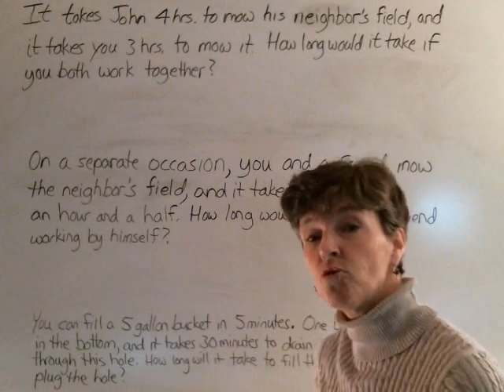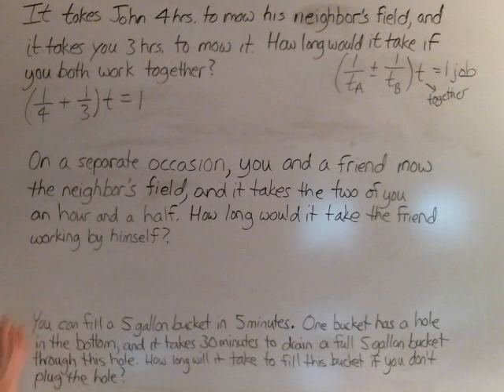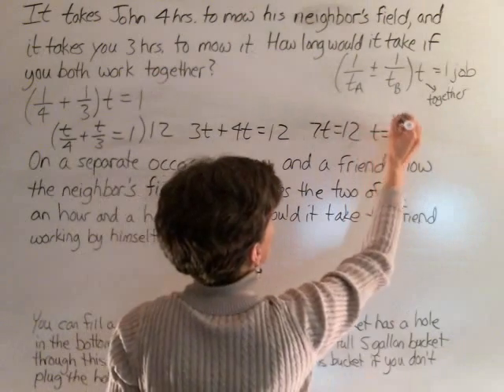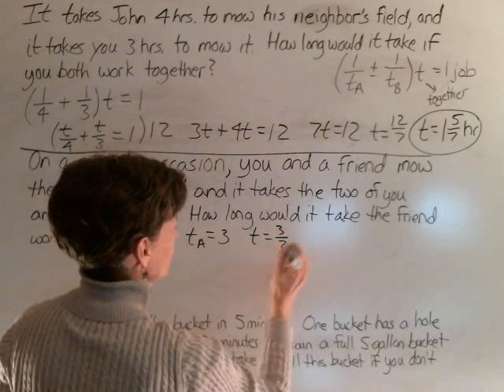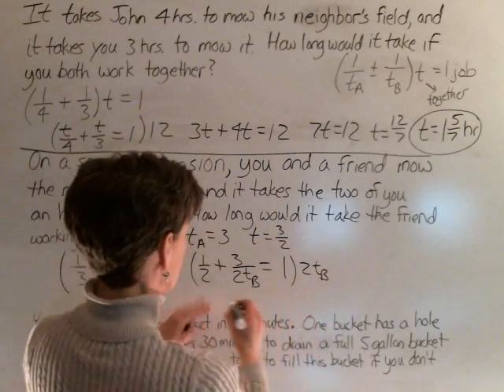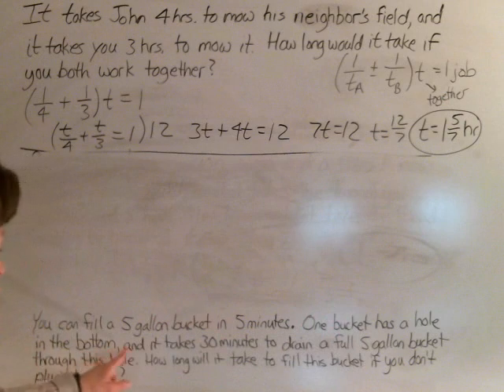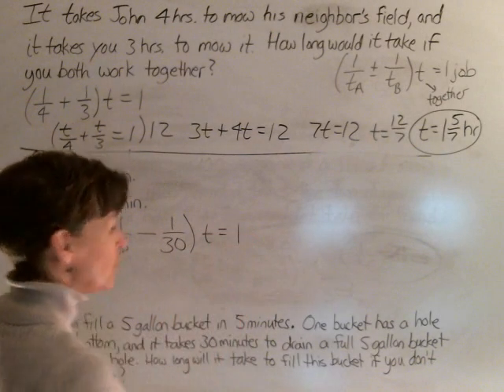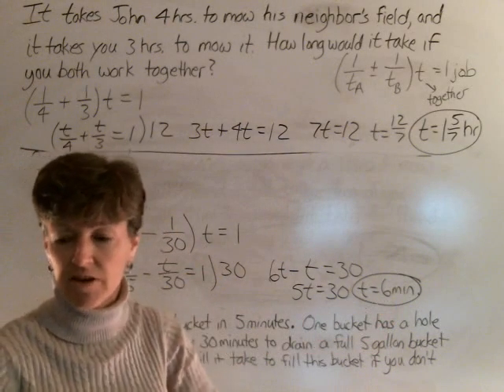Work rate problems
Three work-rate problems involving time are worked in this video.  A basic equation for this type of problem is also explained using the word problems.